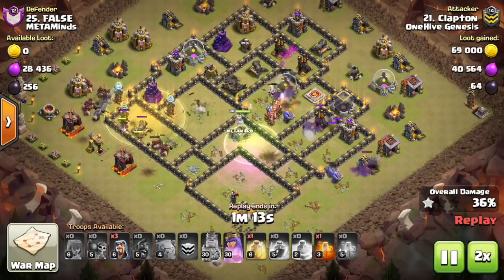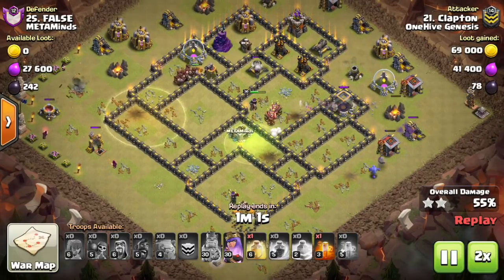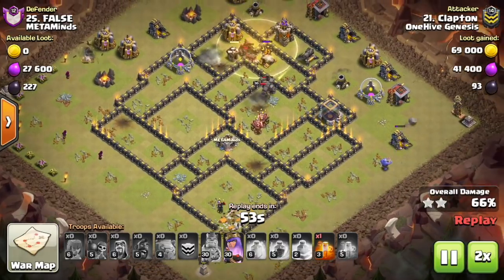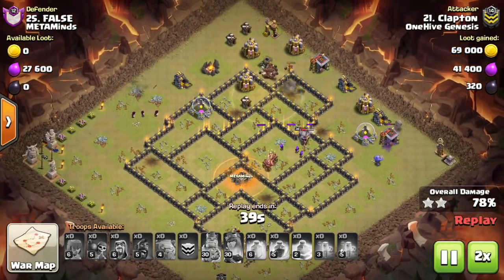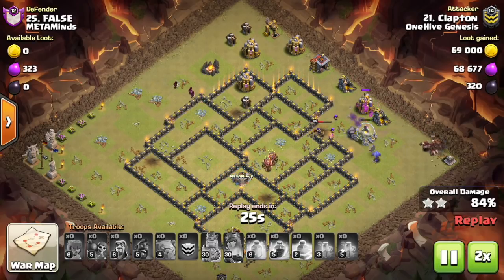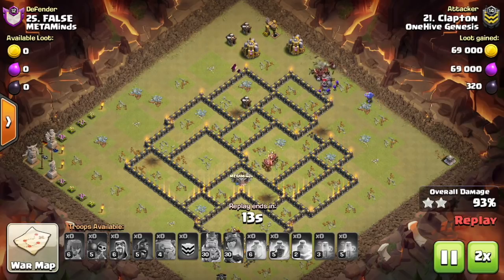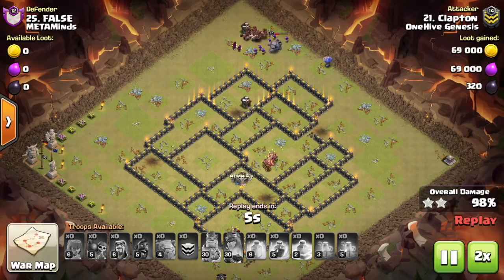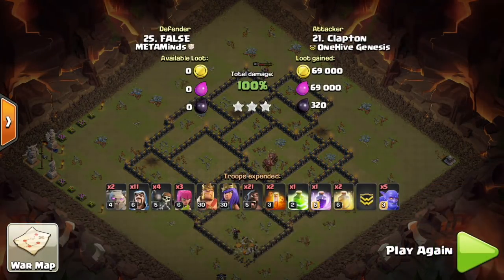Clan War Mini-Tip #48: Spell Statistics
Some info on spells!

Clash on!